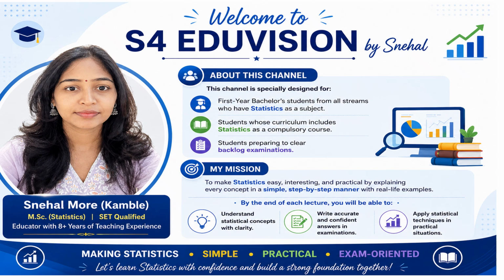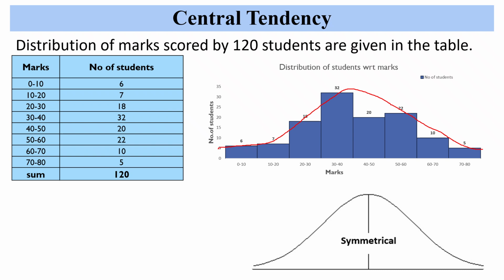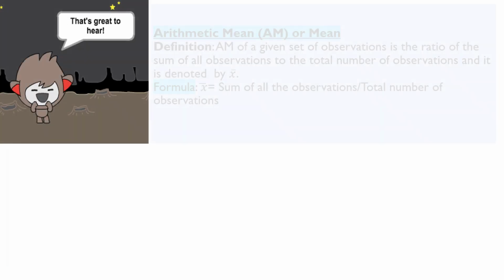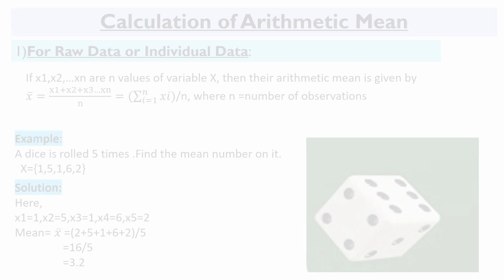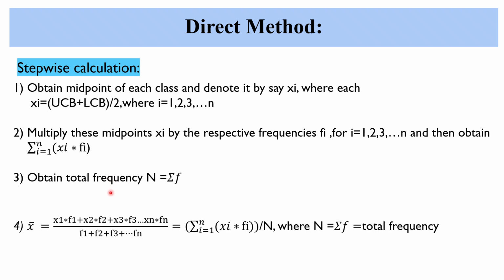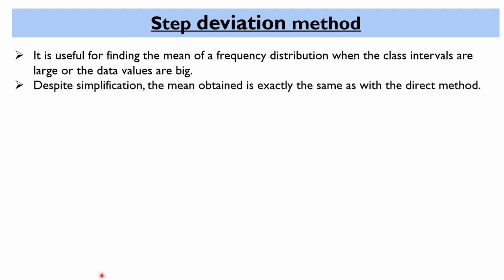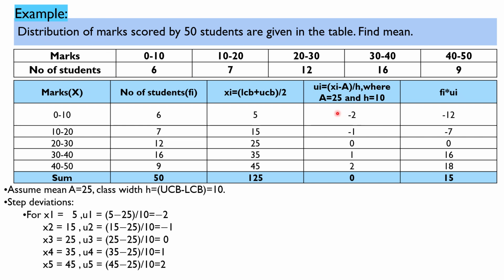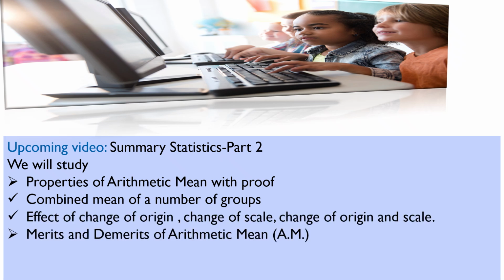video 5 summary statistics part -1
📘 Summary Statistics – Part 1 | Measures of Central Tendency | Arithmetic Mean

In this video, we begin the chapter Summary Statistics – Part 1.

📌 Topics Covered
Central Tendency
Measures of Central Tendency
Characteristics of a Good Statistical Average
Arithmetic Mean
Calculation of Arithmetic Mean for:
Individual Data
Discrete Frequency Distribution
Continuous Frequency Distribution
Direct Method
Step Deviation Method
Simple explanations with examples for better understanding

🎯 Recommended: Revise Video 4 (Classification of Data and Frequency Distribution) before watching this lecture for better understanding.

❓ If you have any doubts, questions, or queries, please post them in the comment section for further discussion.

S4 Eduvision by Snehal